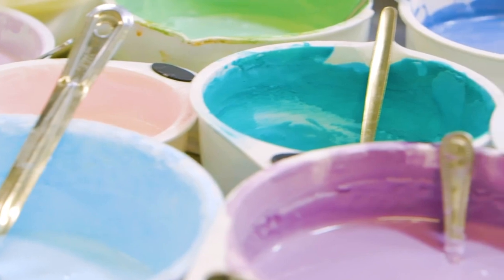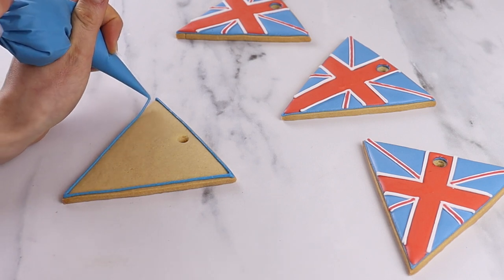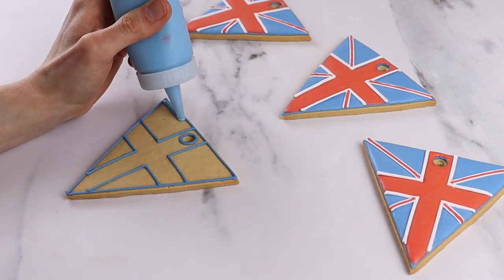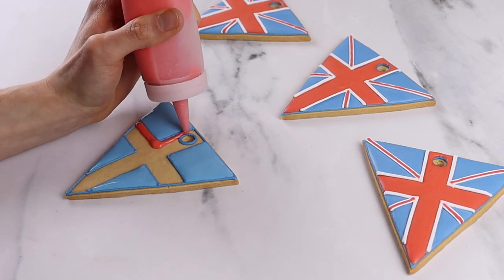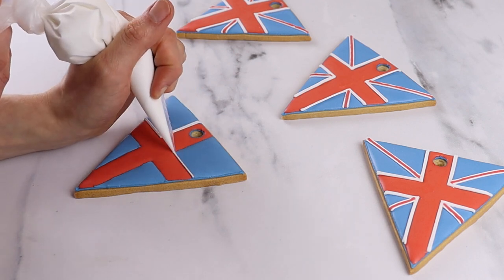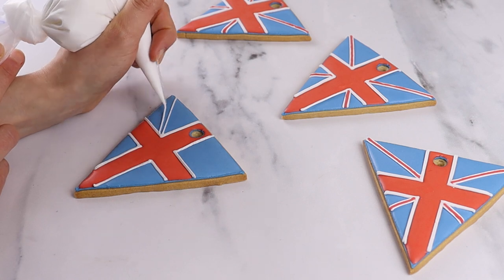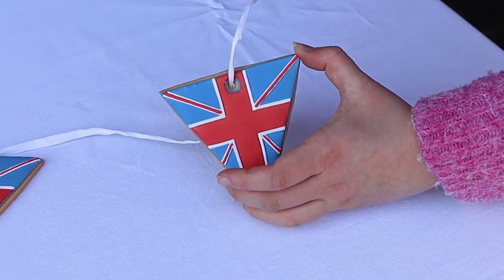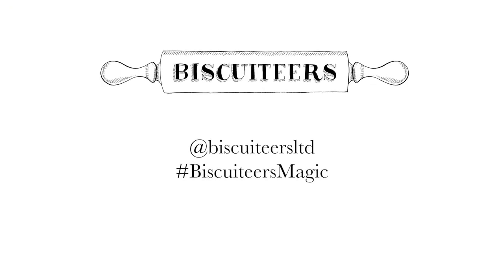How to ice Biscuit Flag Bunting | Hand-Iced Cookies | Biscuiteers Baking Company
Join us whilst we ice biscuit flag bunting! 🇬🇧

The perfect addition to any Coronation party you might be having on the 6th of May!

Follow our simple step by step tutorial and we’ll show you how to ice these delicious decorations.

Feeling inspired? Discover more biscuit decorating ideas and exclusive biscuit icing tips and tricks on our YouTube channel

You can also attend our School of Icing classes, where one of our expert icers will show you some of the biscuit icing tips and tricks that we use at the Ministry of Biscuits

Don’t forget to share your finished bunting with us! Tag us using @biscuiteersltd or use the BiscuiteersMagic